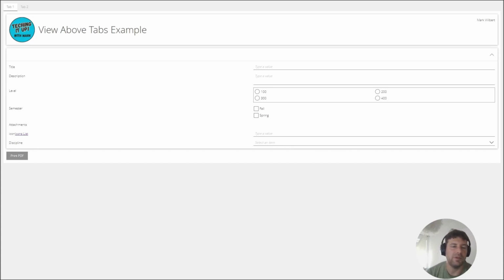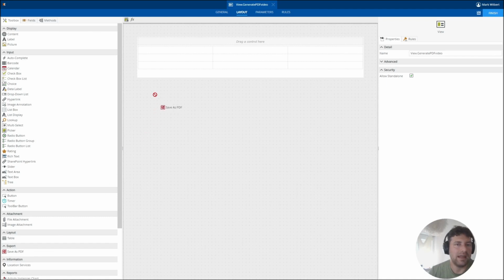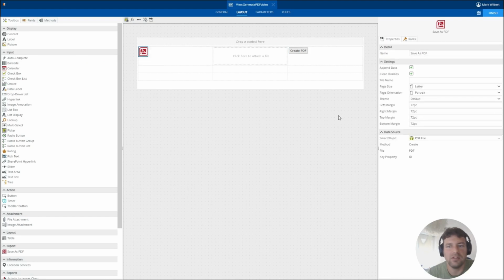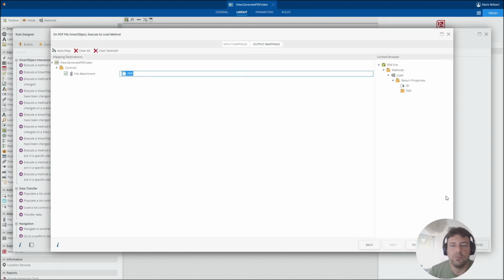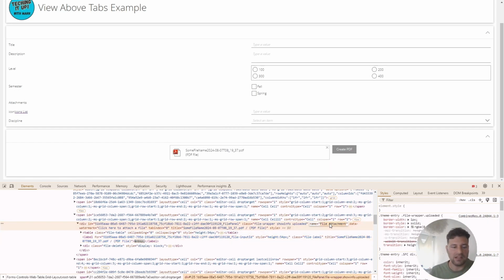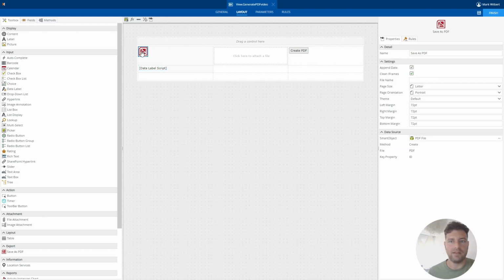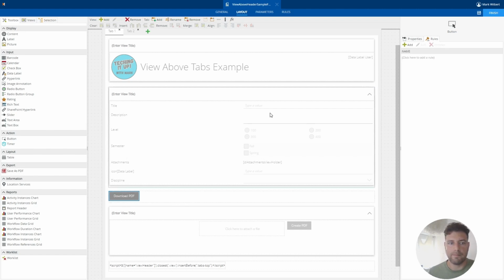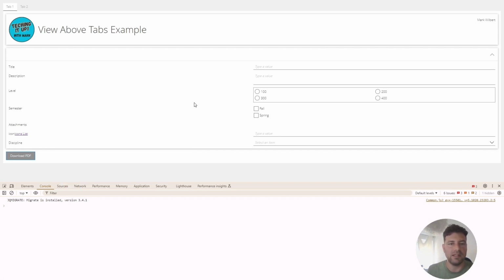Nintex K2 SmartForm Create PDF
Using the nintex k2 smartforms control to create and download a PDF